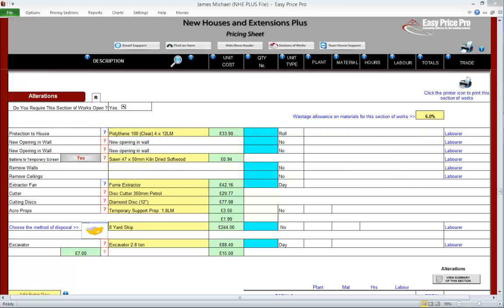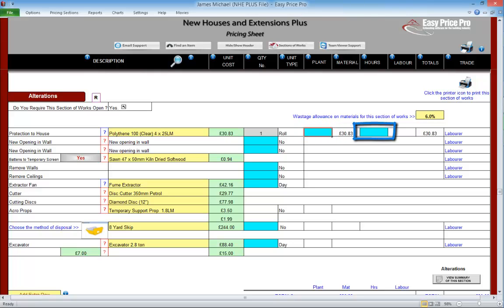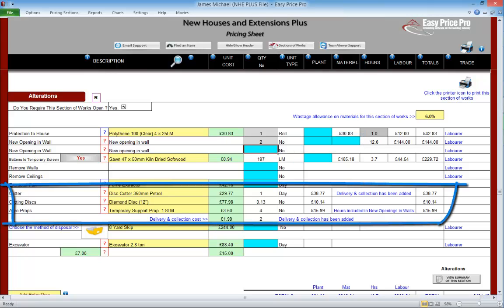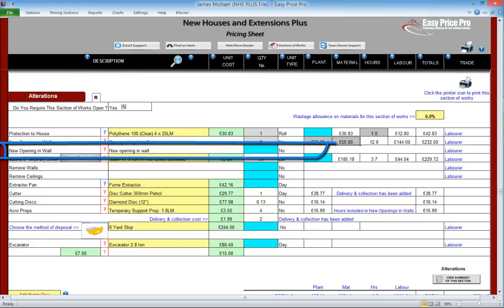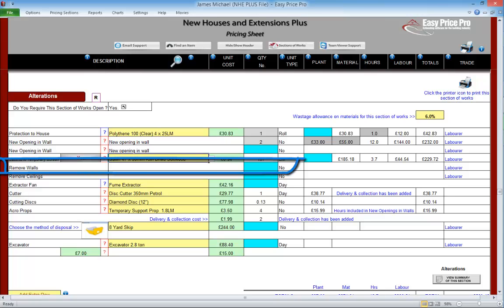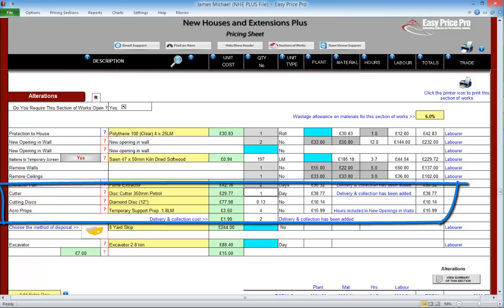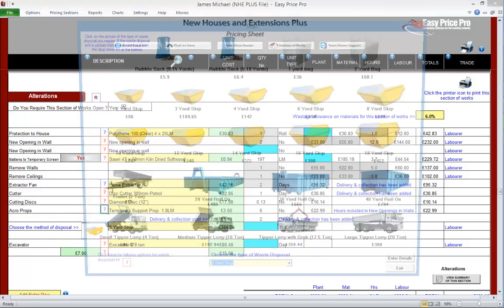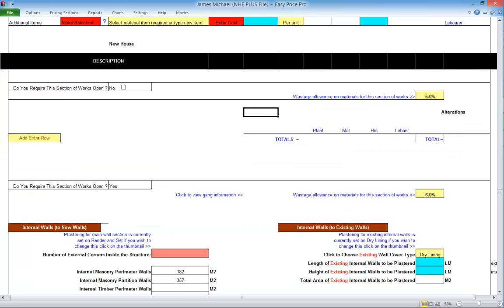NHE Plus - Alterations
This movie will show you the Alterations section from the New Houses and Extensions Plus software in detail.